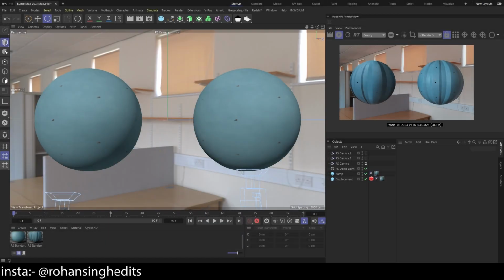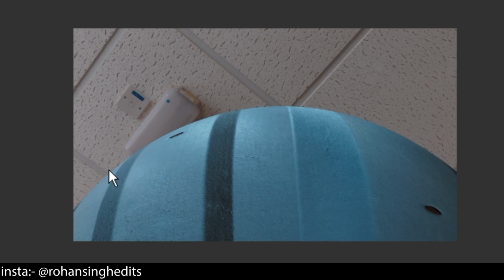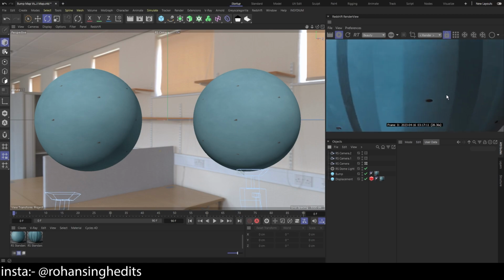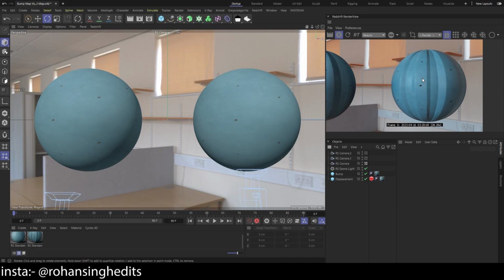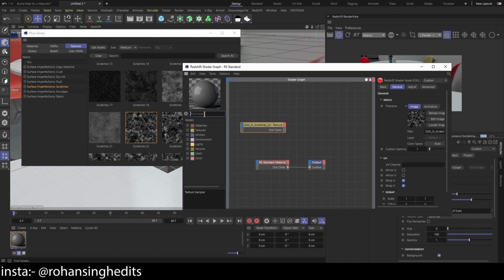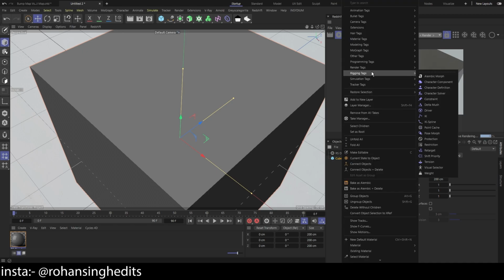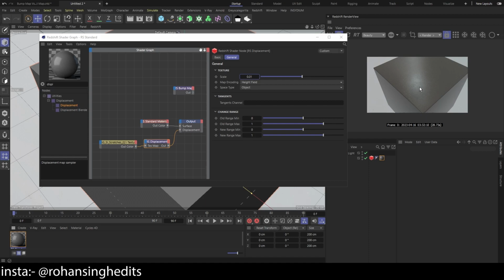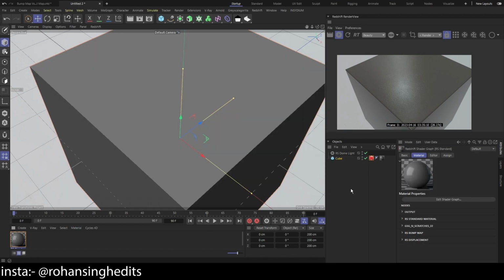Bump Map VS Displacement Map | Cinema 4D For Beginners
0:00 Intro
0:38 What Are Bump Maps And Displacement Maps?
1:11 Difference Between Both Of Them
4:07 When Should You Use Them?
6:06 How To Use Them?